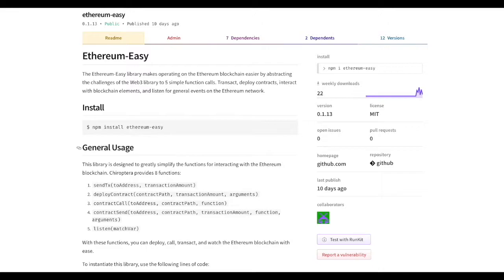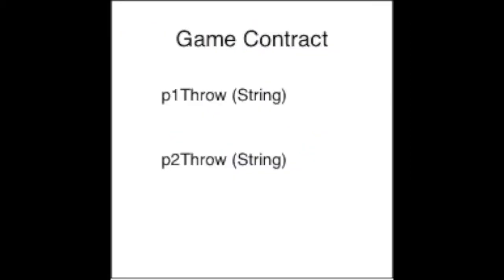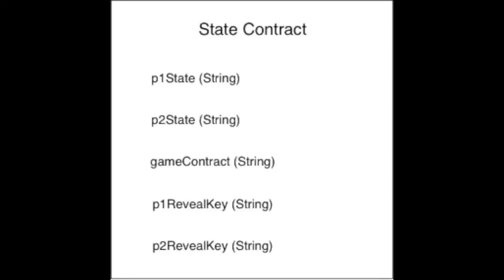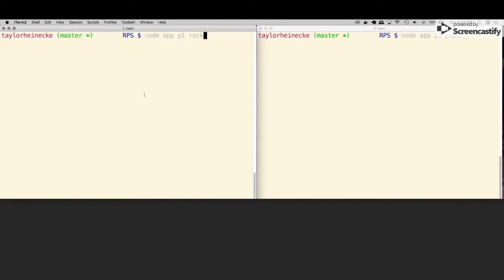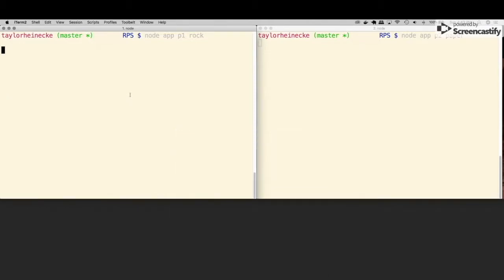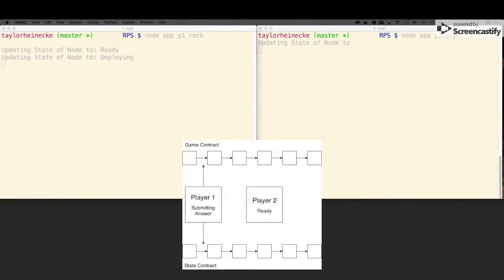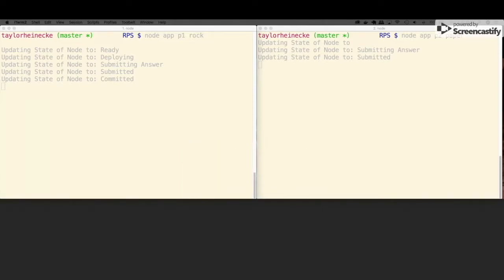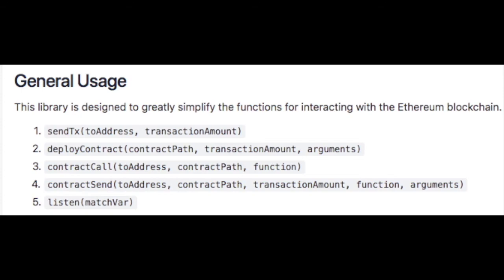Ethereum Easy RPS